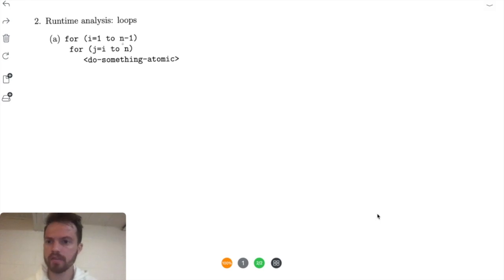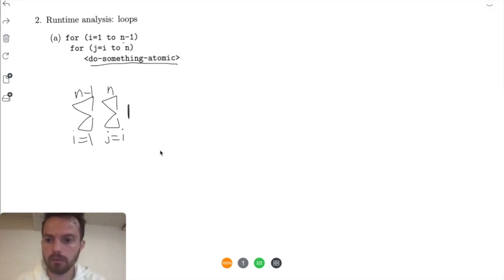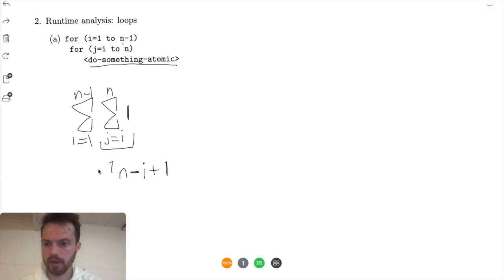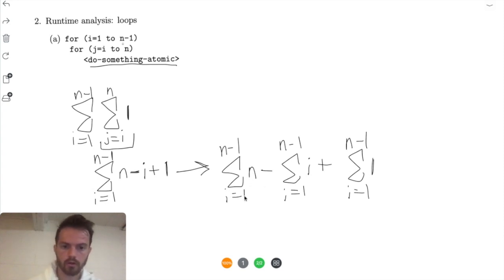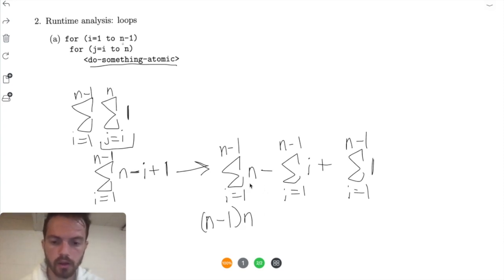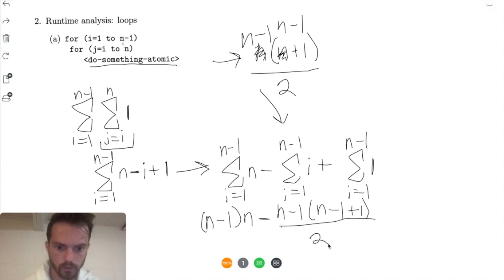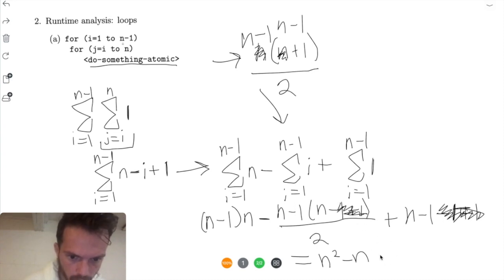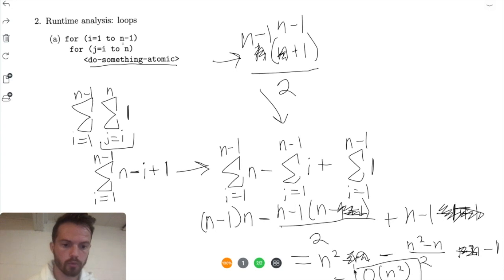Big O - For Loop Summation Example